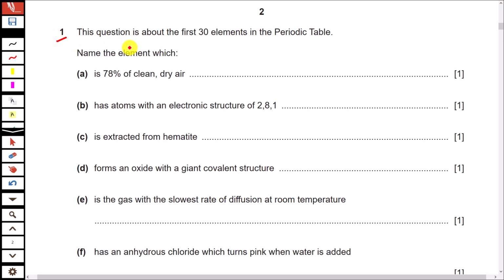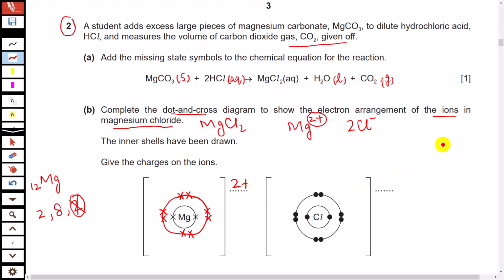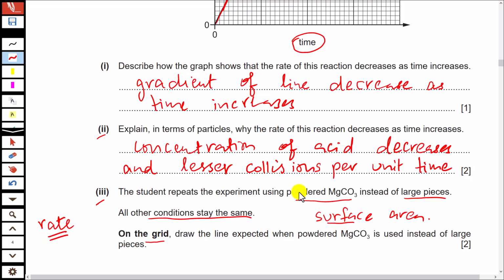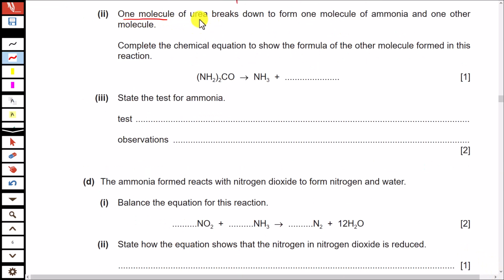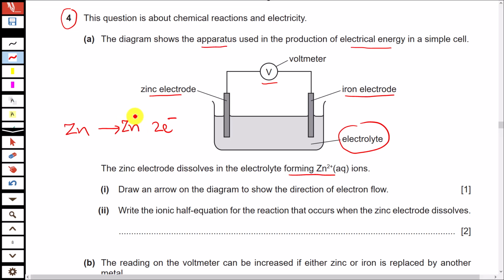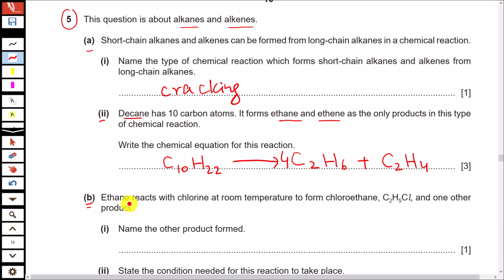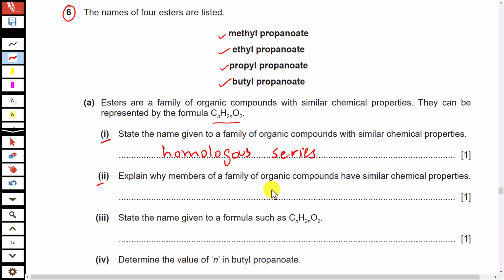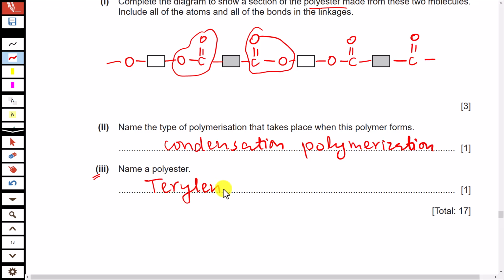IGCSE CHEMISTRY SOLVED past paper 0620/42/F/M/22 - Feb/March 2022 Paper 42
Q1 0:00
Q2 3:24
Q3 13:20
Q4 20:03
Q5 24:51
Q6 30:03